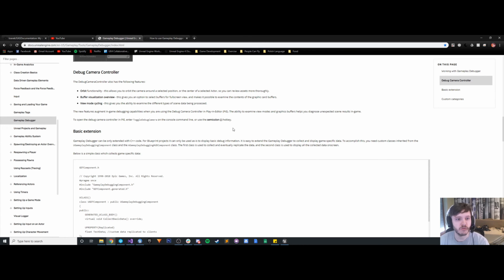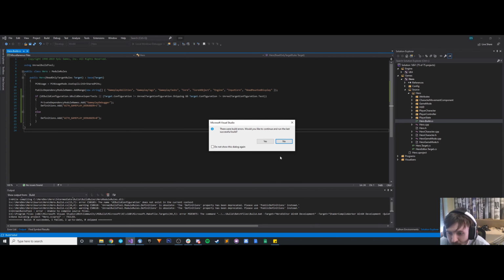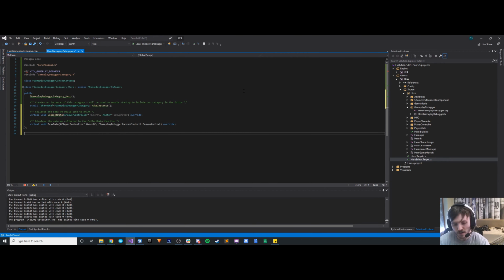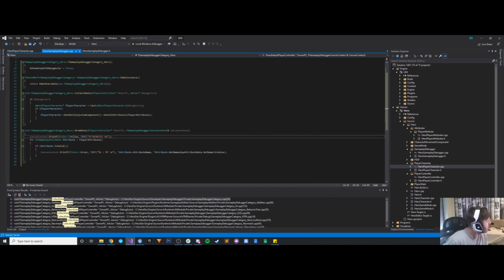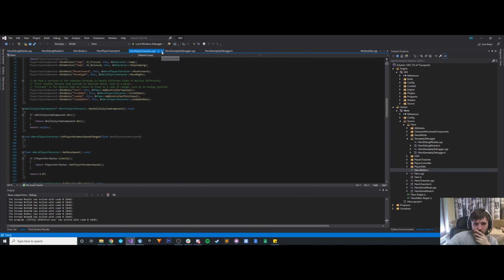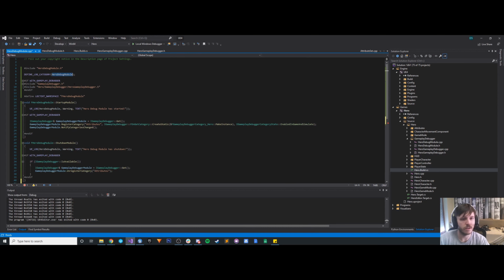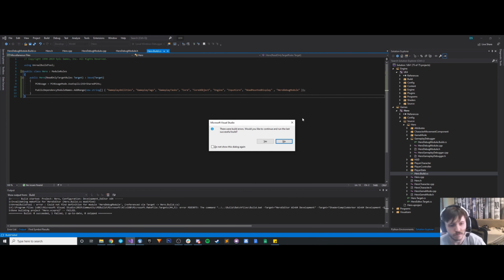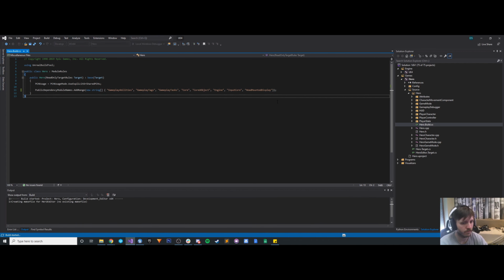UNREAL ENGINE 4 LIVE STREAM SERIES 22: HERO GAME DEVELOPMENT - ADDING CUSTOM GAMEPLAY DEBUG CATEGORY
In this live-stream, we attempt to create our own custom gameplay debugger category, but unfortunately, we fail at this attempt. We will continue to work on this.